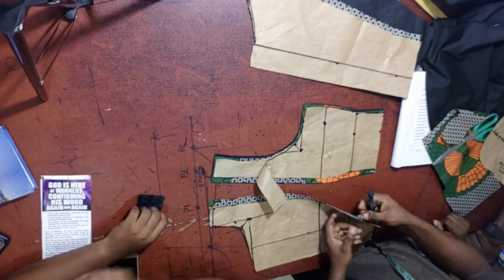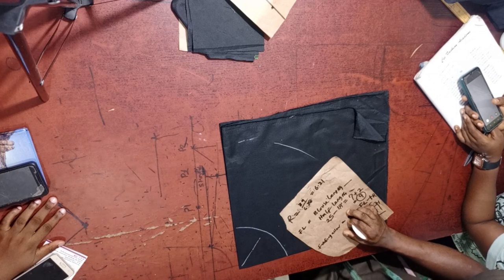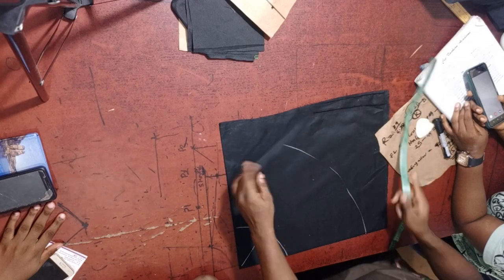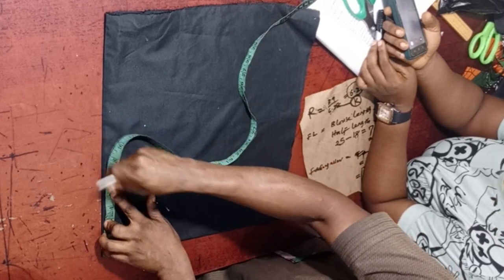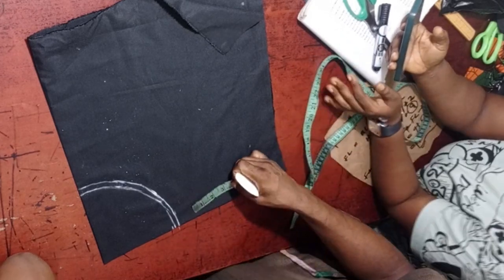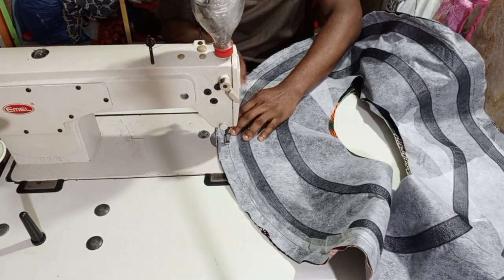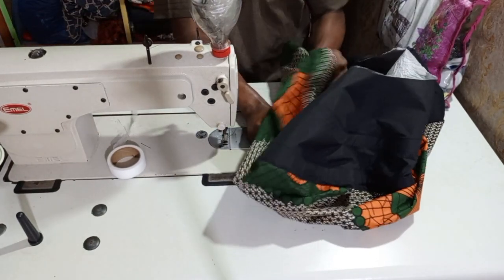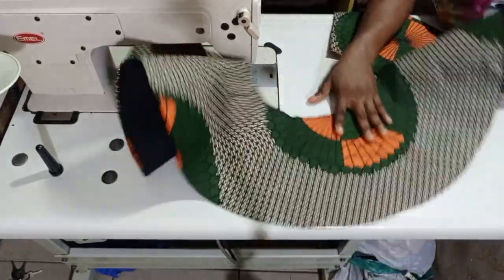HOW TO CUT AND SEW 360 FLARE (UPDATED)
This video will teach you all you need to know on how to cut a 360 flare/peplum, starting from the cutting, preparations down to the stitching/fixing...